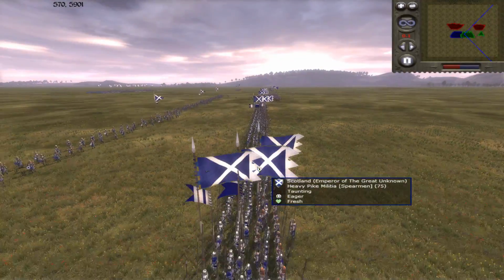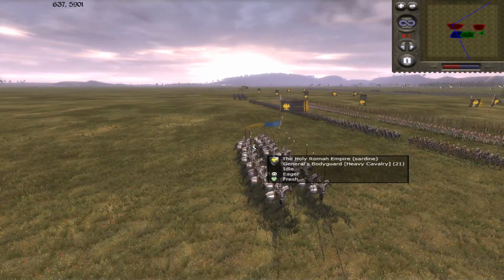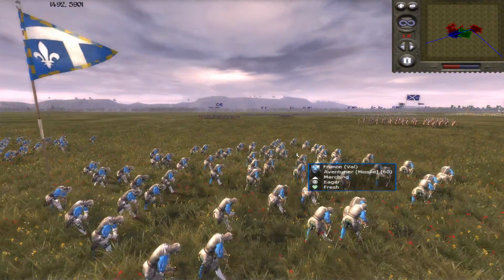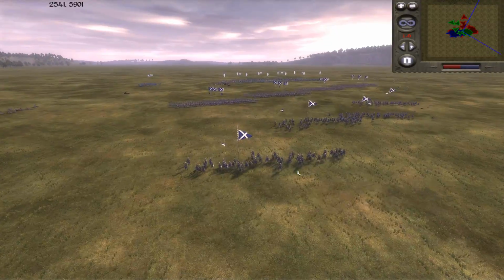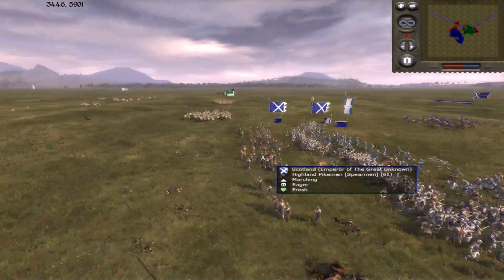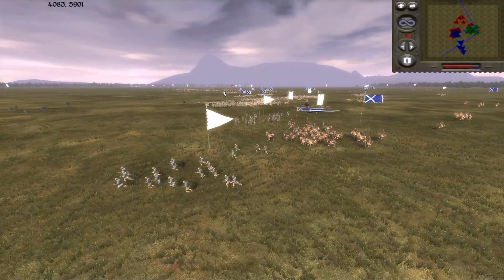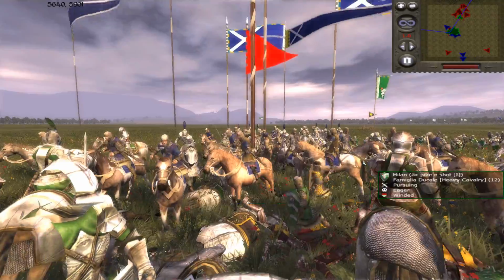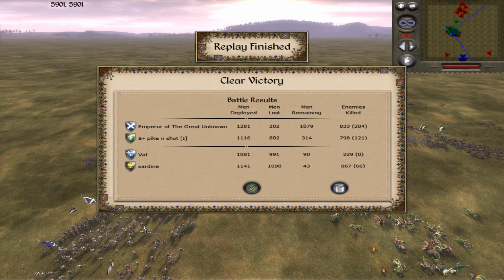Legacy of Alexander - Breaking the Meta #4 (2v2 Medieval 2 Total War)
Another video of breaking the Meta!  Emperor of the Great unknown brings an amy comp. inspired by Alexander the Great.  Lots of pikes, heavy archers, and very light cav.  Enjoy :D

Thanks to this awesome community I built a website for Total War fans, gamers, and history nerds.  It has blog posts, a Podcast, and a forum.

*Be sure to give the podcast 5 Stars :D

How to send me Battle Replays!

How to play Medieval 2 Total War & Rome Total War Online!

Gamespy Servers are down, but there is still hope.  Thanks to CA and steam you can still play the game online

Why do I block out the Mini-Map with annotations for Sub battle replays?

I block it out because the Mini-Map gives away who sent in the battle replay.  And in most cases whoever sends in the battle replay wins the battle.  So I block it to keep it a surprise :D